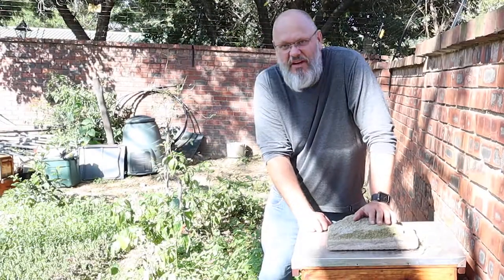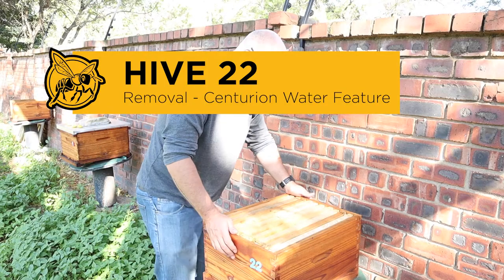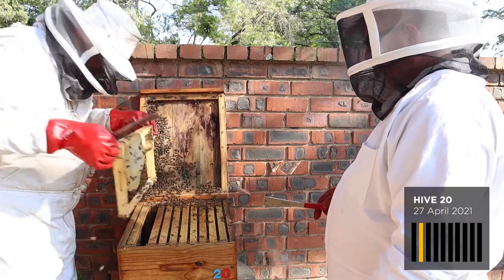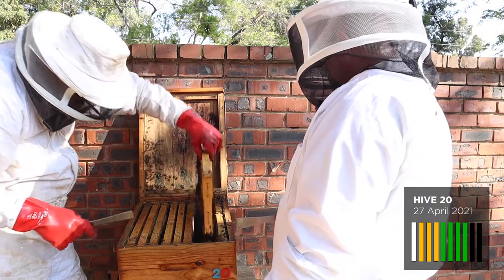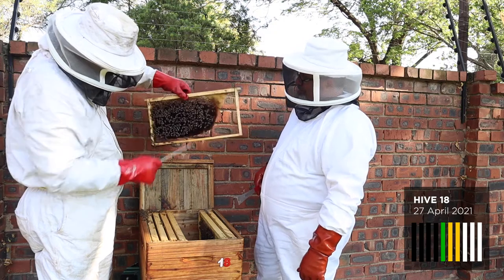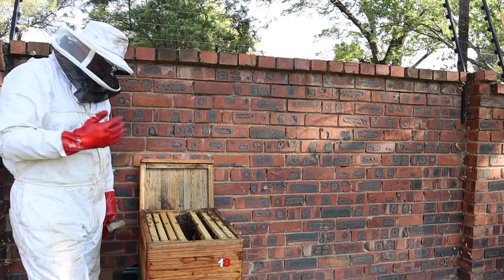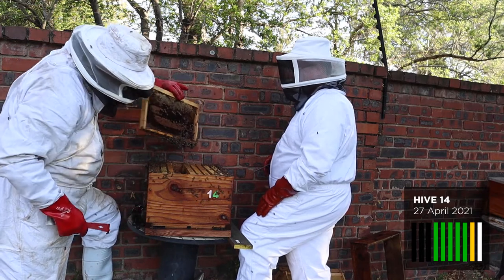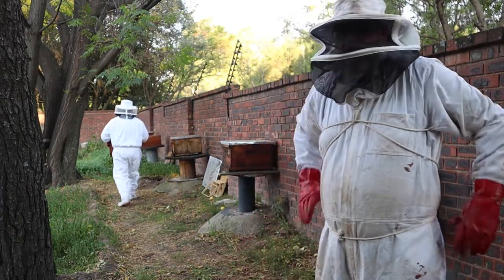Beekeeping Honeybee Hive Inspection (Beginner Beekeeper)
Autumn Inspection of South African beehives that were removed and relocated by Father and Son beekeeping team Stuart and Ethan from Bee Sanctuary

Beekeeping for dummies
The Backyard Beekeeper, 4th Edition: An Absolute Beginner's Guide to Keeping Bees in Your Yard and Garden

This is an episode of highs and lows in our Kyalami Apiary. We have had some colonies of bees leave us and some colonies are thriving going into winter.

We first look at the two empty beehives and discuss why they left us.

The first was a colony we removed from the Bryanston camera warehouse of a recently landed swarm in an old apple box (DOUBLE AFRICAN HONEY BEE REMOVALS // How we removed 2 x honey bee swarms in one night We believe this colony left because of a hive beetle problem they could not deal with.

The second empty beehive was a swarm we relocated from a fabricated water feature in Pretoria (SIMPLE HONEY BEE REMOVAL // How to build your honey bee apiary This honeybee colony absconded because of ants, the ants even started a nest above the inner cover in the lid.

This beehive is doing really well. The colony has plenty of honey stored for the winter and the queen bee is laying well. This will be one to track in the coming summer.

Hive 18 - Removal from patio furniture
(DOUBLE AFRICAN HONEY BEE REMOVALS // How we removed 2 x honey bee swarms in one night
This is a small colony with two frames of resources and two frames of brood, we will need to keep an eye on this colony as the queen bee does not seem to be laying much.

Hive 14 - First honeybee swarm caught in Olivedale
This is a strong colony that we harvested honey from this summer and still had a super on. The bees were not using the 10 frame super so we removed it to assist them with keeping warm during the upcoming winter. They still have eight frames of brood and an area of honey above every patch of brood.

Please always use a responsible beekeeper to remove unwanted bees.

At Bee Sanctuary we are on a mission to save and relocate 10,000 honey bee colonies because of the critical role they play in the ecosystem.